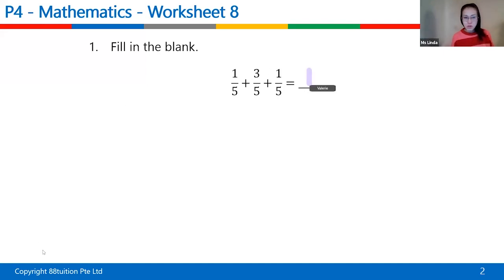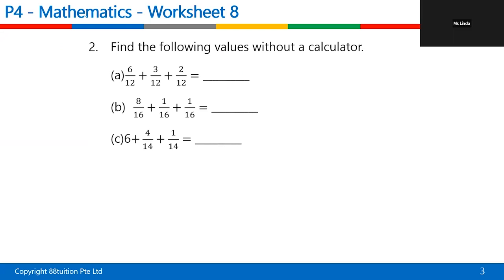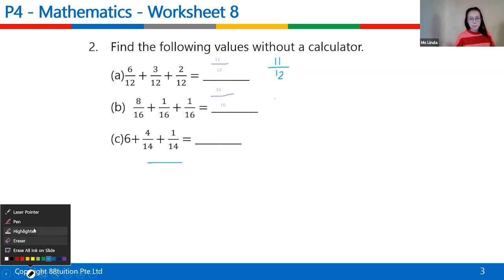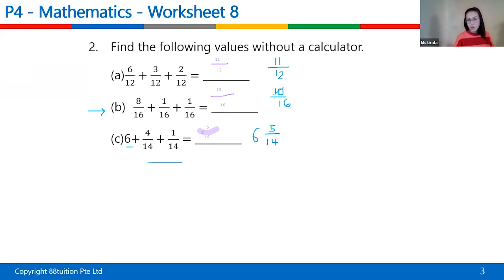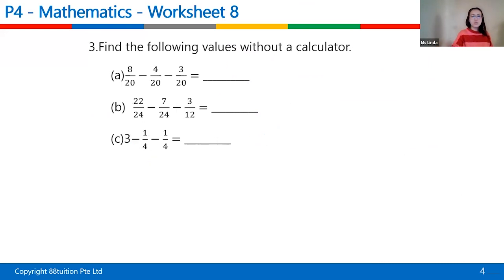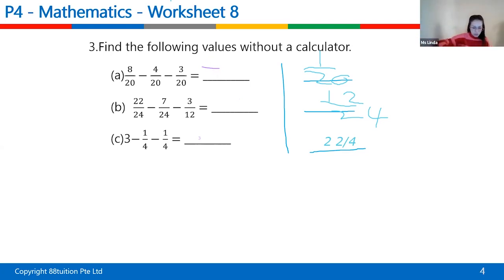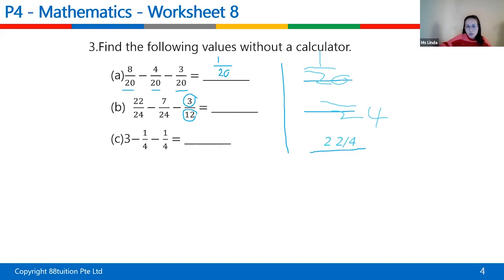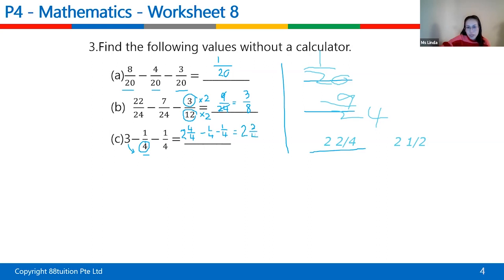P4 - Group G - Mathematics - Tutorial 8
Highlights Of This Tutorial :

Learning Objectives
• Adding and Subtracting Fractions
• Solving word problems involving Double IF Questions